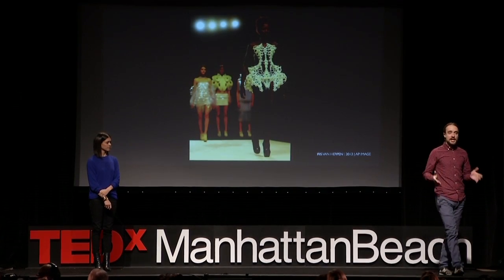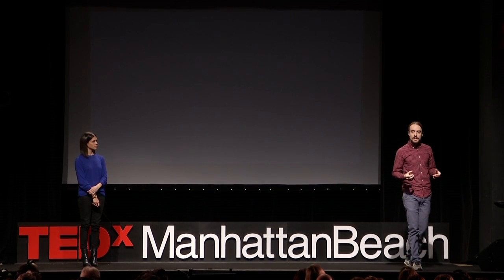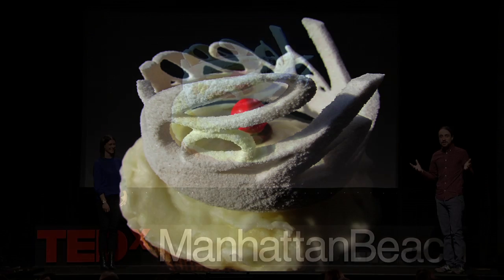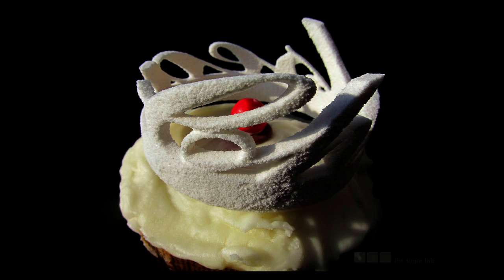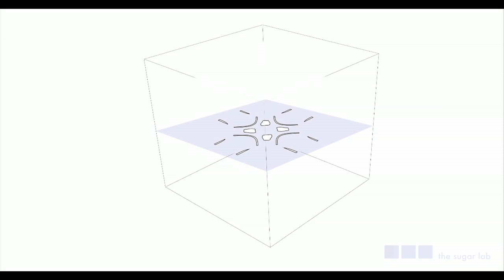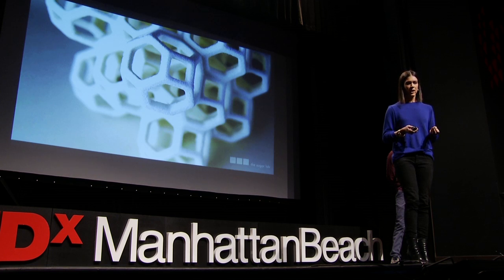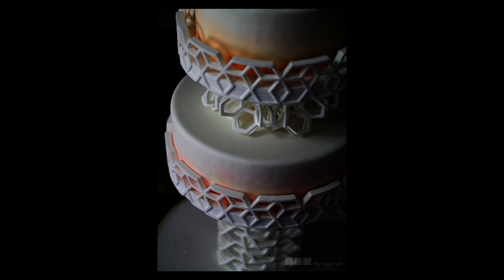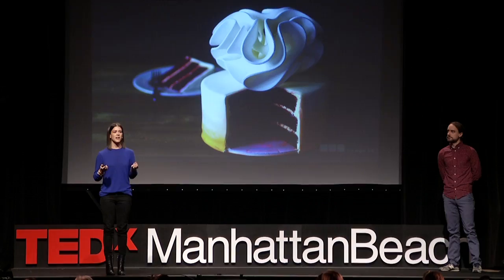3D printing dessert: Liz and Kyle von Hasseln at TEDxManhattanBeach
Architects, designers, and entrepreneurs Liz and Kyle von Hasseln amaze the audience with their incredible edible 3D printed desserts.  A 3D printer is a powerful manufacturing tool, but at it's best it goes beyond replication, empowering us to imagine what has never been possible before.